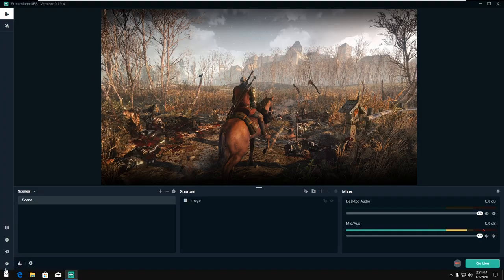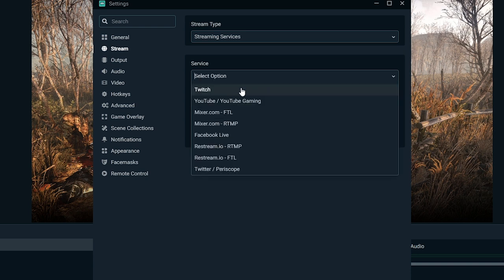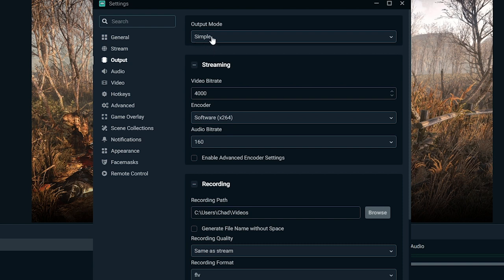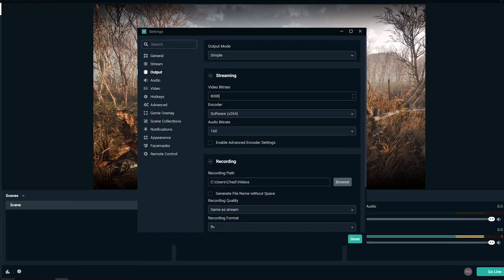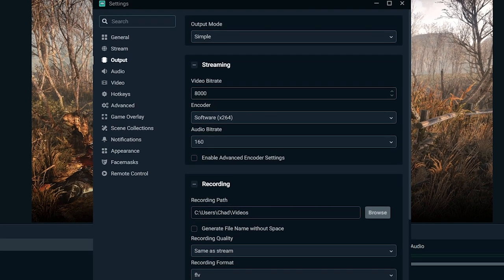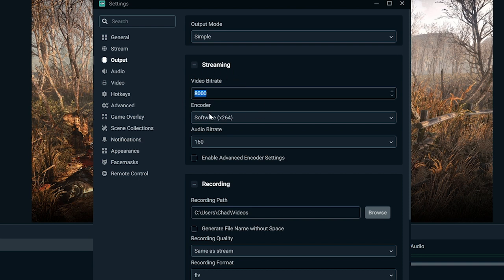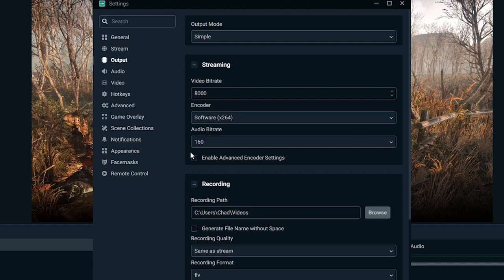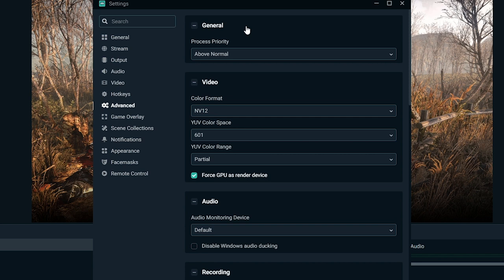Best OBS/Streamlabs OBS Settings for Streaming 1080p 60/30 fps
In this video, Chad covers the best Stream Labs OBS Settings for Streaming 1080p at 30 and 60 fps! These settings also work with OBS Studio as well.